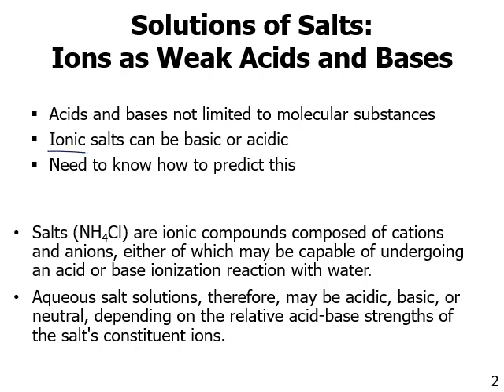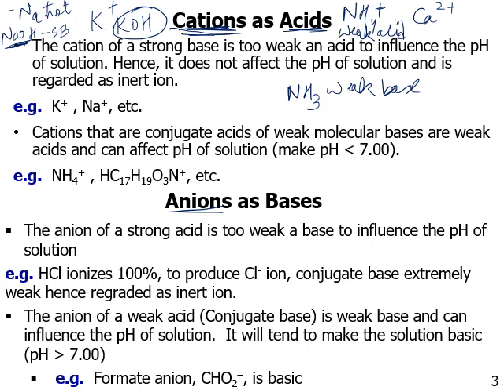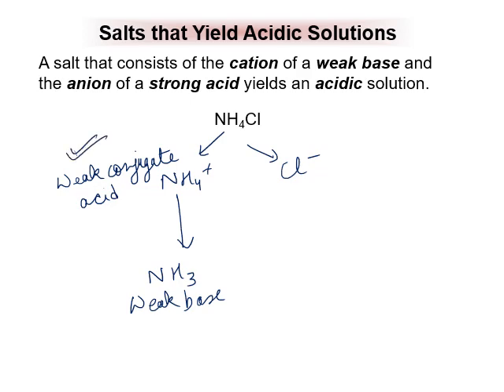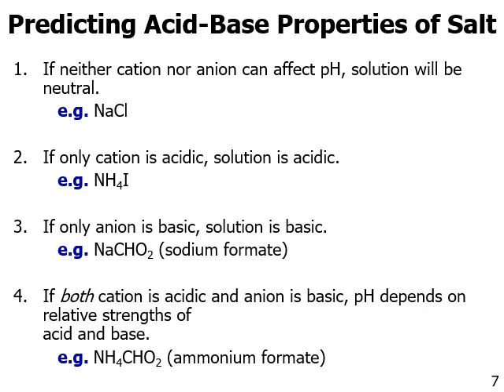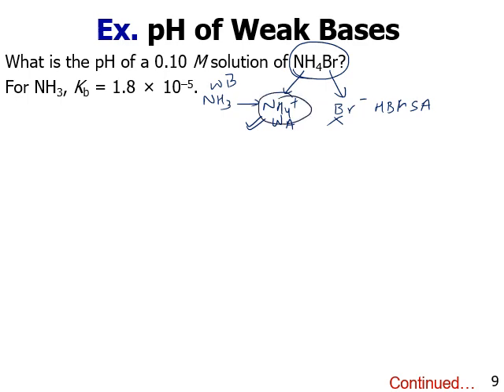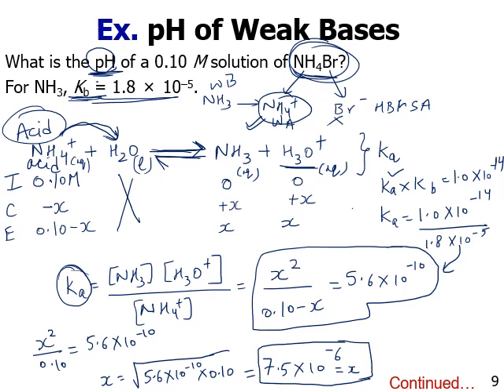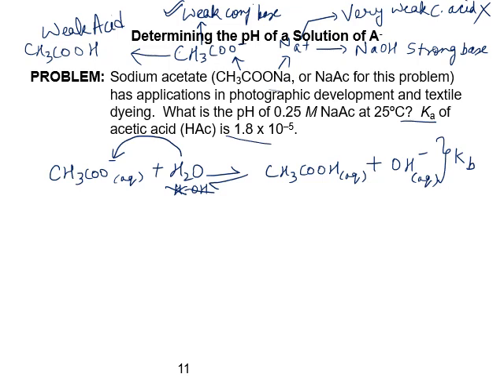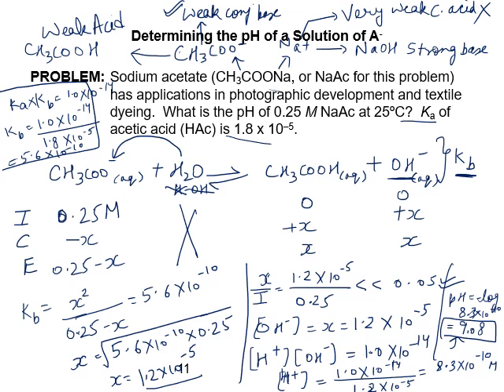pH of Salt solutions (Chemical Equilibrium)